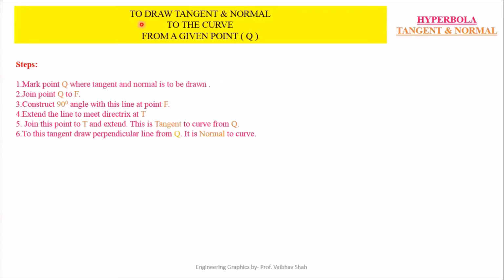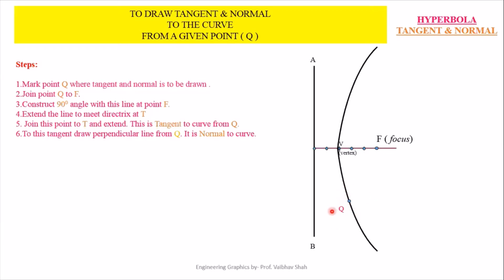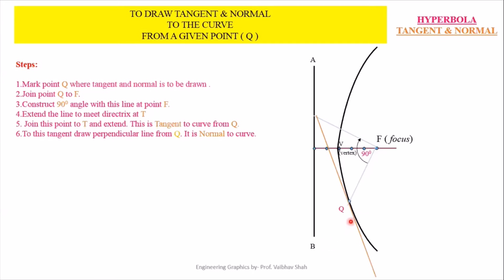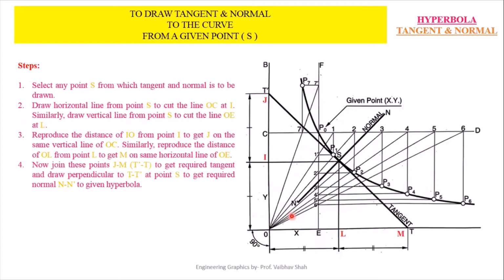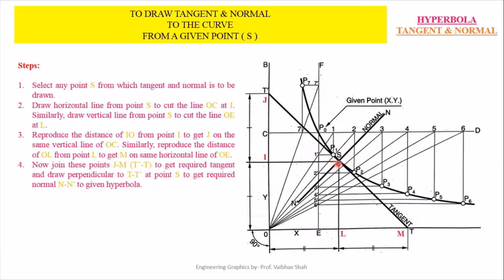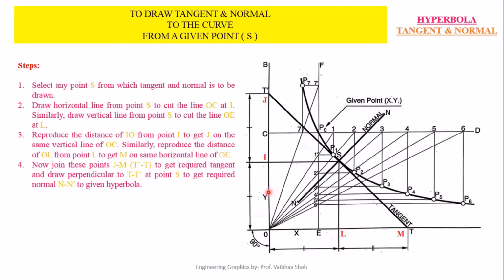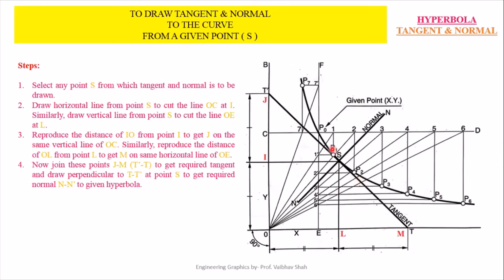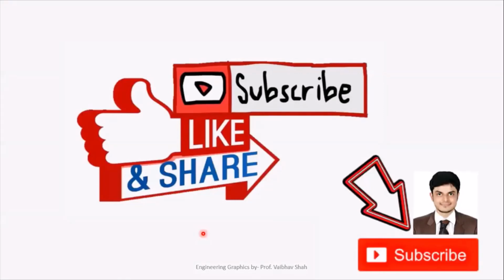Hyperbola - Tangent and Normal |Engineering Curves|Lecture -17|Engineering Drawing By Vaibhav Shah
I have created a complete lecture series on engineering curves starting from basics covering all the definitions, notations and nomenclatures used in practice and demonstrated all the methods to draw an Ellipse, Parabola, Hyperbola, Cycloid, Involute, Archimedean spiral.